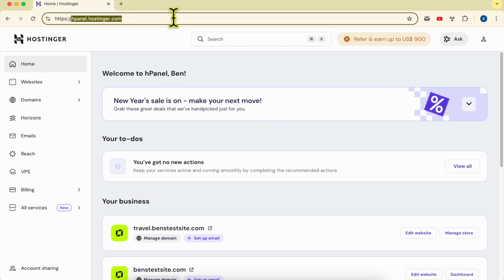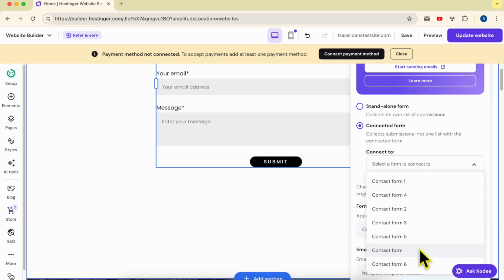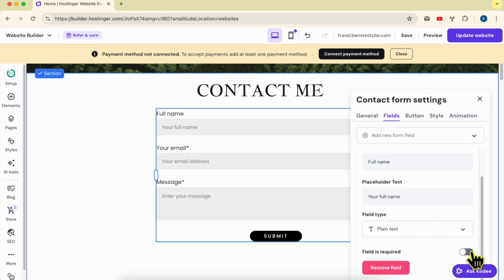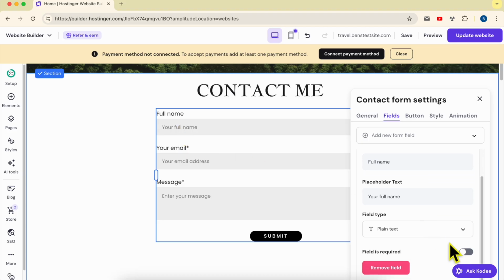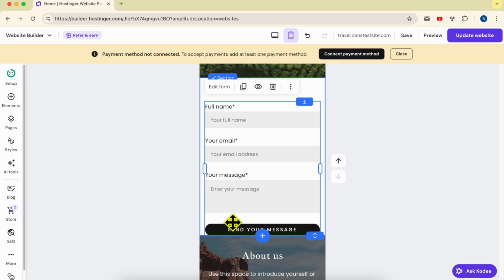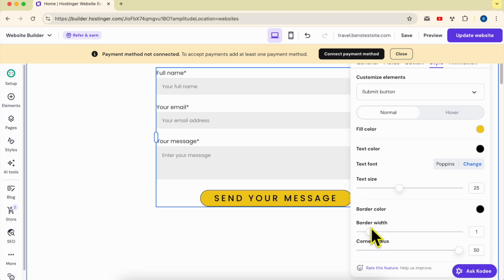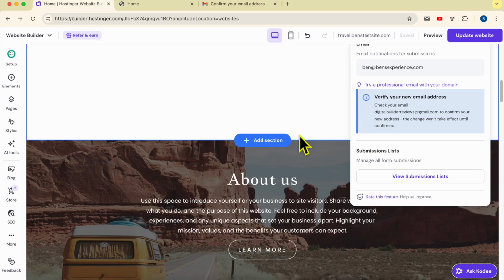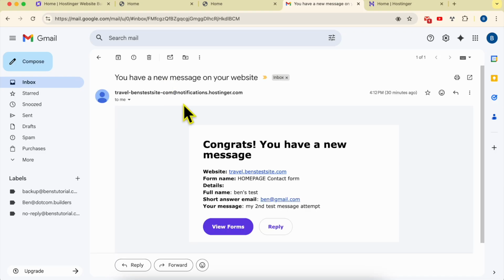How to Add a Contact Form in Hostinger Website Builder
Learn how to add a contact form in Hostinger Website Builder with this step-by-step tutorial! In this video, I will show you exactly how to create a contact form in Hostinger Website Builder, customize form fields, adjust the button design, and even test your form to ensure it works perfectly. If you want to create a contact form in Hostinger Website Builder, this guide is perfect for you!

We cover everything from setting up a standalone form, connecting it to an email, editing fields like full name, email, and message, customizing button styles, adding animations, and publishing your form live. You’ll also learn how to view submissions, verify email addresses, and make your contact form user-friendly and professional.

Whether you're building a business website with Hostinger, a personal blog, or an online store, this tutorial on Hostinger contact form creation is essential for collecting messages from your visitors and improving engagement.

📌 Key Highlights from this tutorial:

How to create a contact form in Hostinger Website Builder

Customize form fields, buttons, and messages

Test your contact form for submissions

Verify email addresses for form notifications

Optimize your form for desktop and mobile

Add animations and style your form professionally

Don’t forget to get my full Hostinger Website Builder course for free and learn everything about building websites, designing pages, creating forms, integrating email, optimizing SEO, and more!